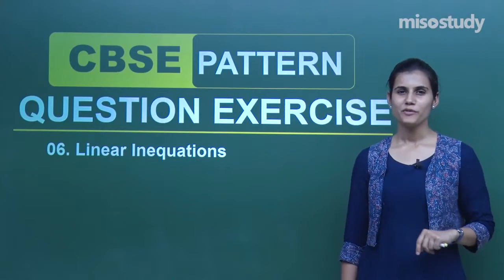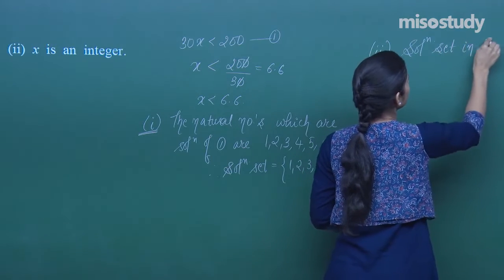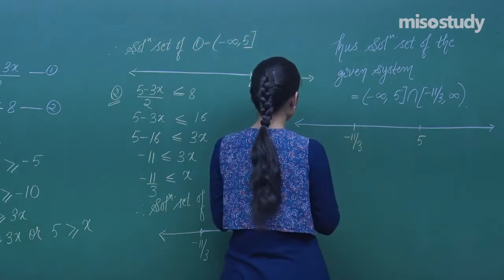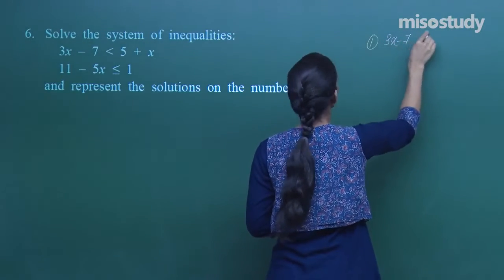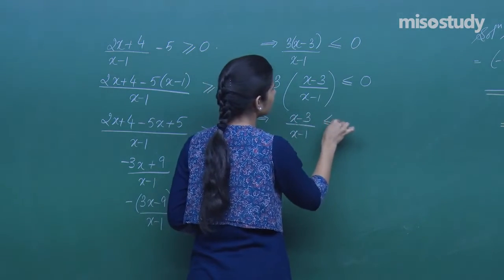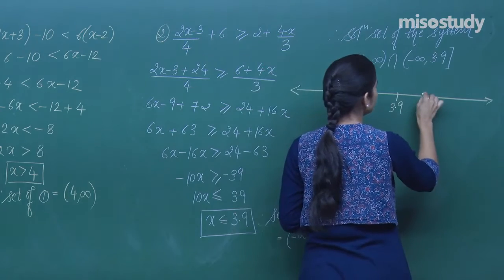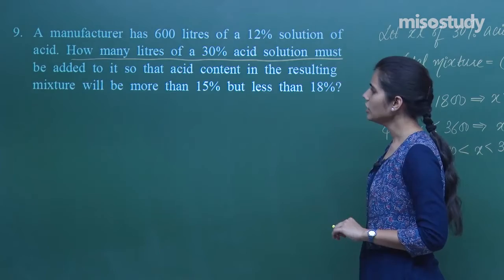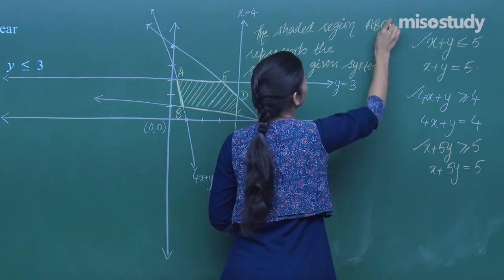CBSE 11&12th Mathematics | 06 Linear Inequations | CBSE Pattern Question Exercise | In English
▶ 06. Linear Inequations

1. HD Video Lectures Designed by The Expert Faculties
2. Theory & Problem-solving Lectures of Full Syllabus
3. Chapter-wise Exam Pattern Question Exercise (Sample Question Papers)
4. Chapter-wise PDF e-Books
5. Chapter-wise Online Test
6. 24X7 Doubt Clearing
7. Hard Disk / Pen Drive / SD Card Courses (No Internet Required)
8. 24X7 Online Streaming Course
9. Lecture Download Support for Android and iOS